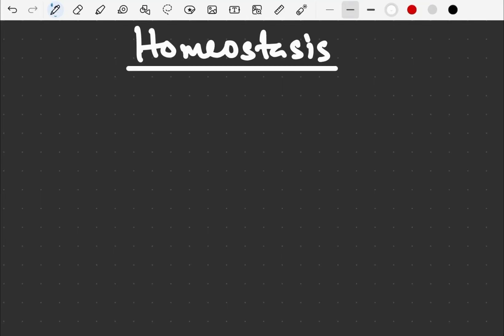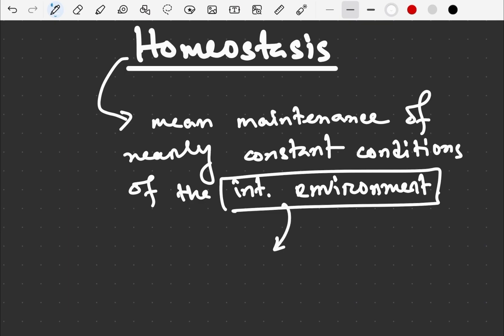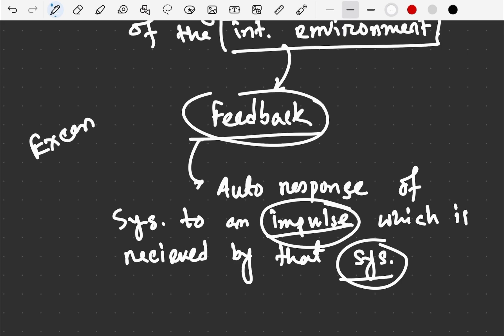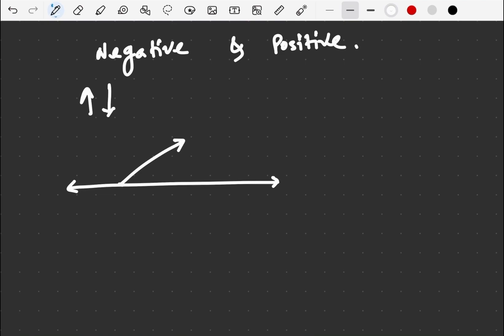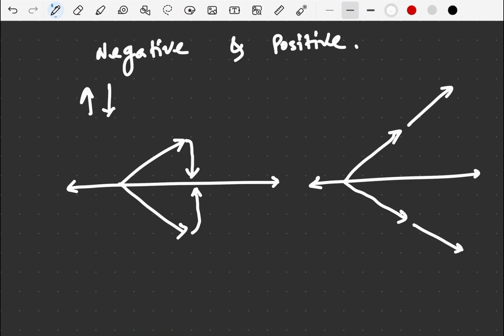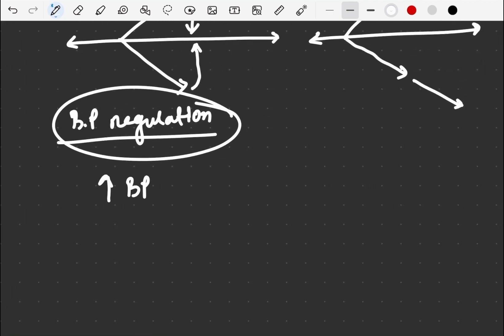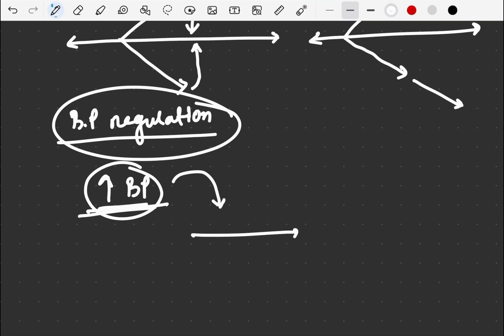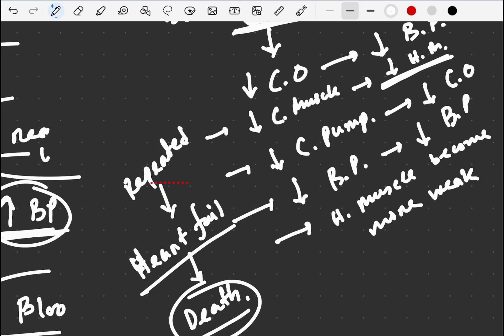Homeostasis | Mechanisms of Homeostasis (English) | White Apron | ft. Partho Protim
.Turn on subtitles for better understanding.